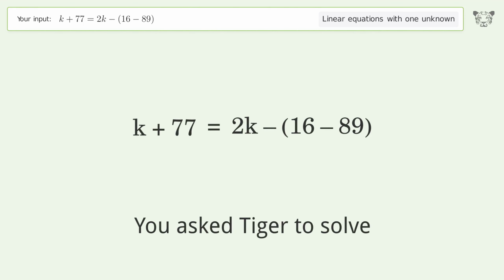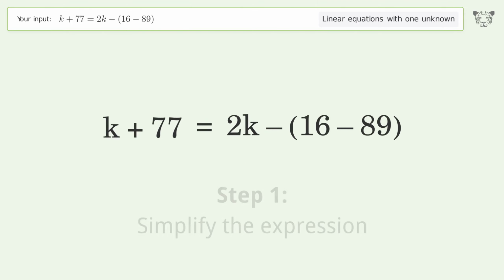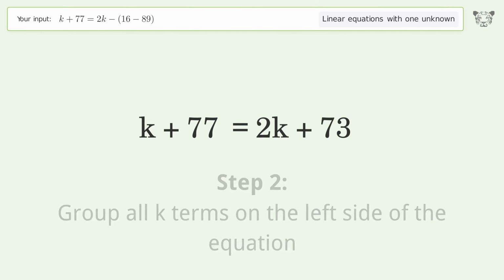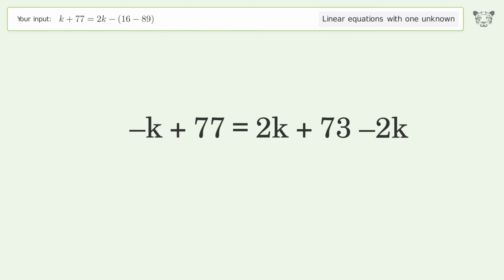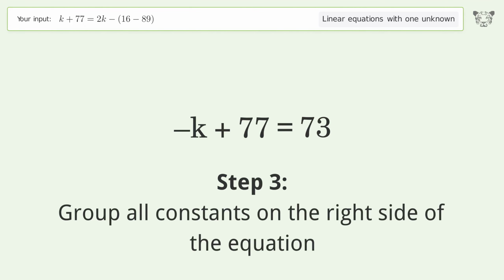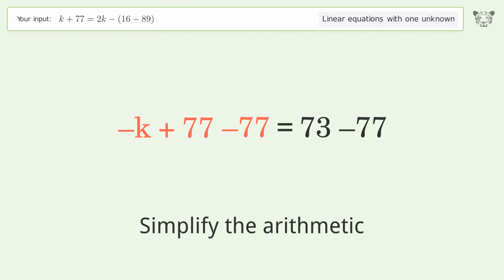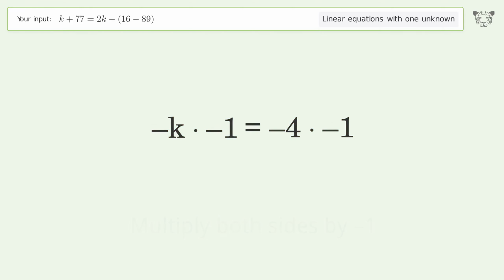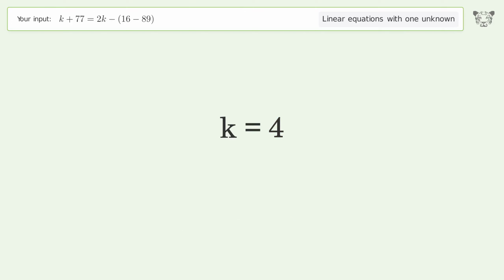Linear equation with one unknown: Solve k+77=2k-(16-89) step-by-step solution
Solving k+77=2k-(16-89) using the linear equation with one unknown solver

for a step-by-step and more tips and tricks for dealing with linear equations with one unknown.